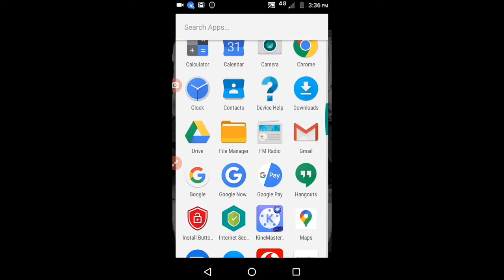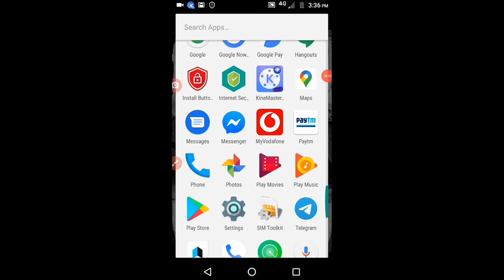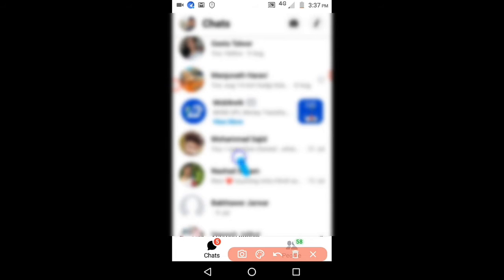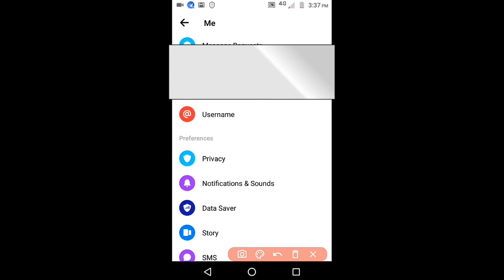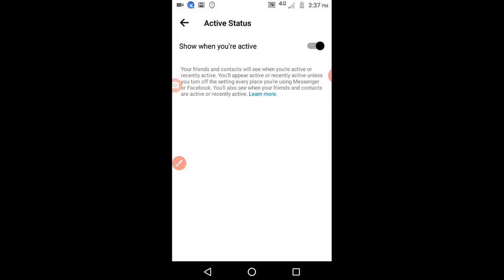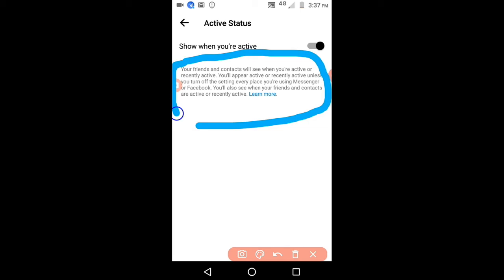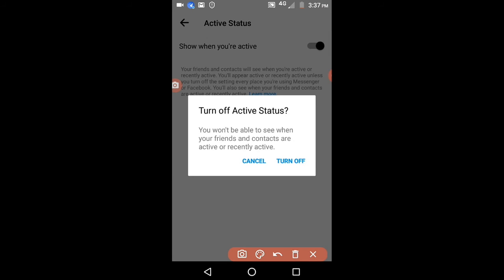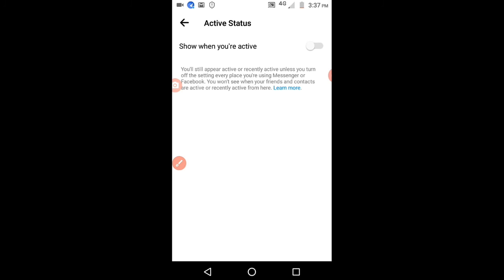How to Turn off/Hide Active Status(Last Seen) on Facebook Messenger | Facebook Last Seen hide kaise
Hide last seen